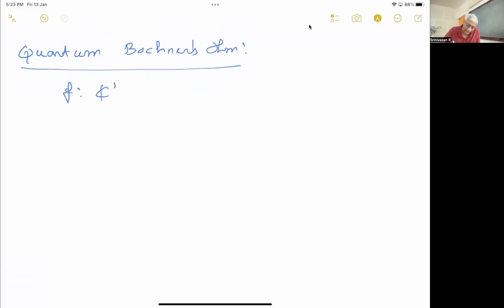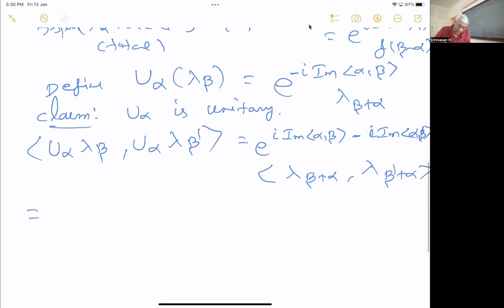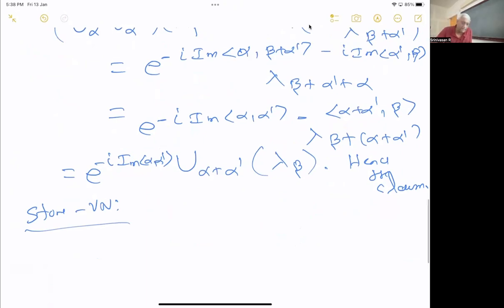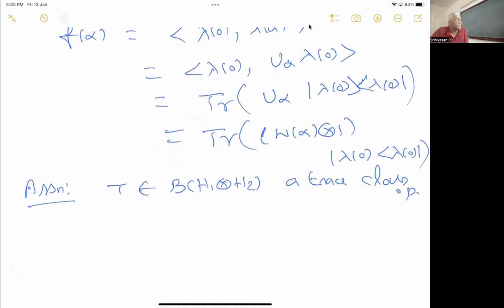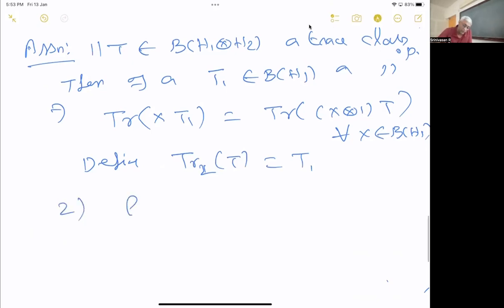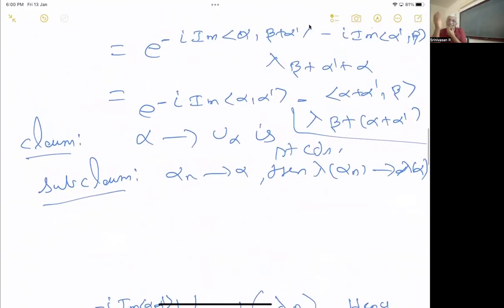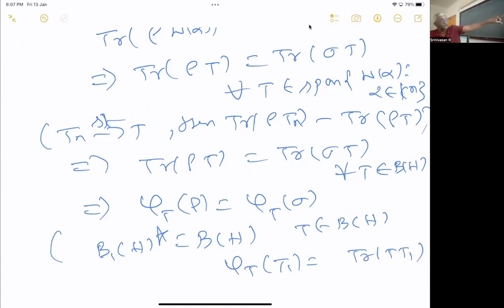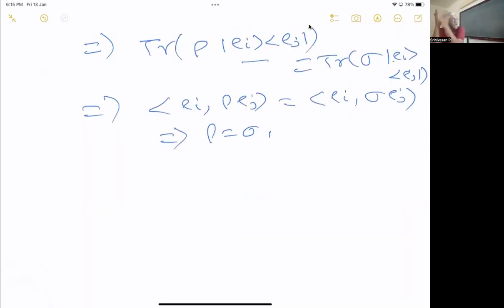Quantum Characteristic Function (2)